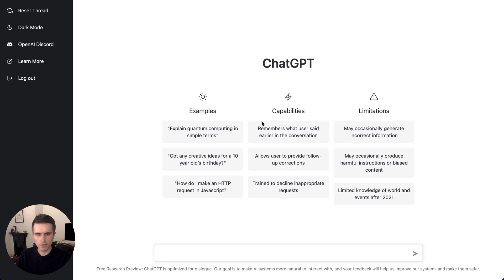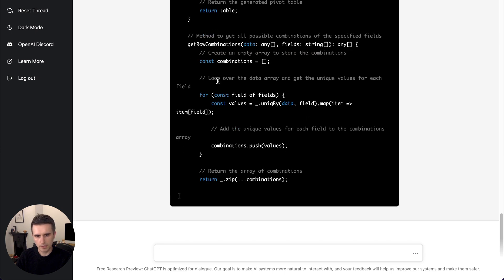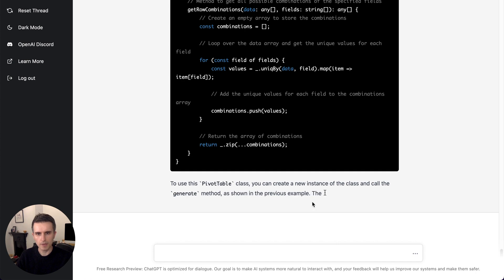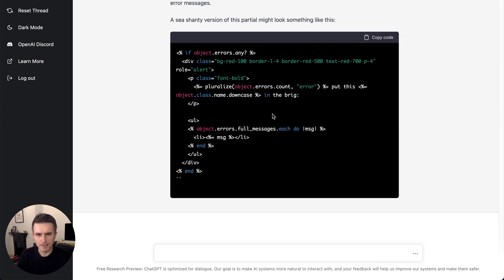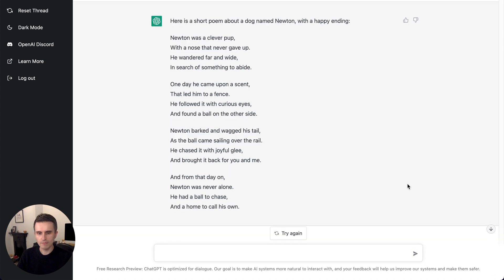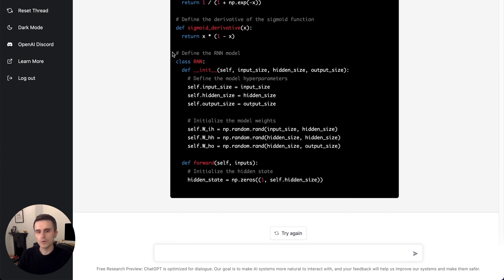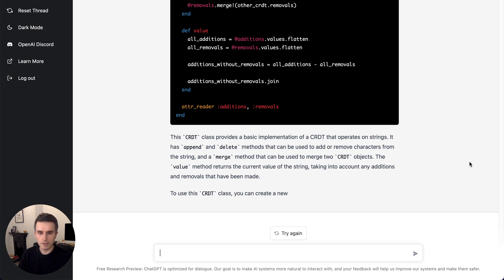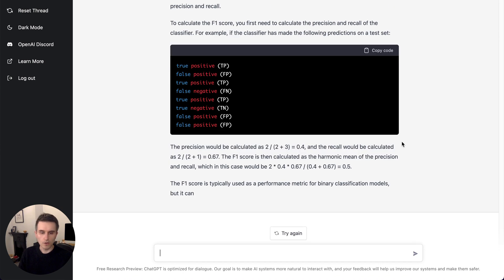Generating code with OpenAI's ChatGPT - a first look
In a first look at OpenAI's new ChatGPT I generate Ruby, TypeScript and Python code as well as a bit of poetry for good measure.

Try it yourself and post your results!